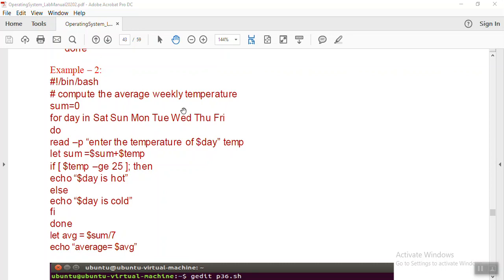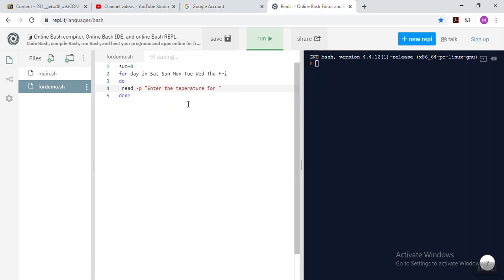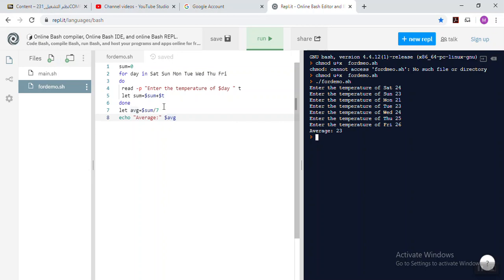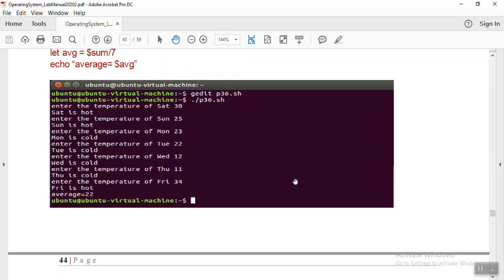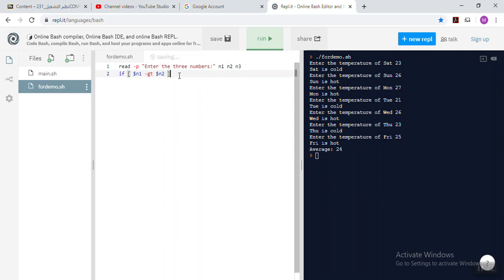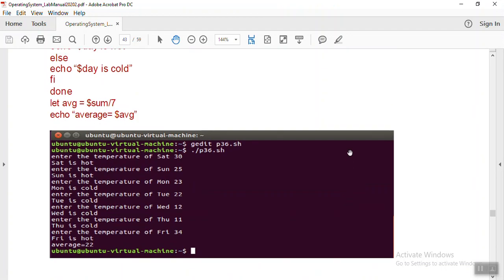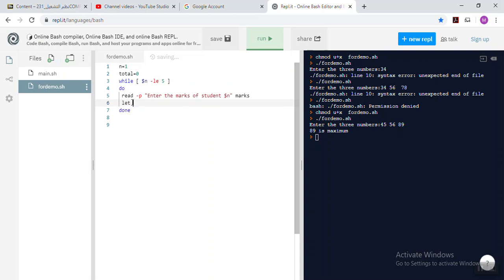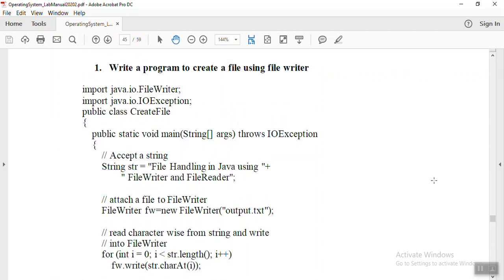OS Lab 12 Mar 2020 Part 2 Shell Scripting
Demonstration of for statement and Compound Testing